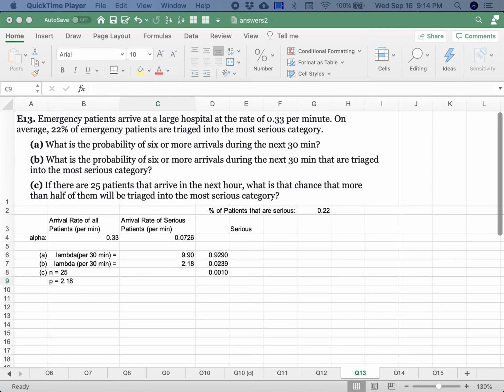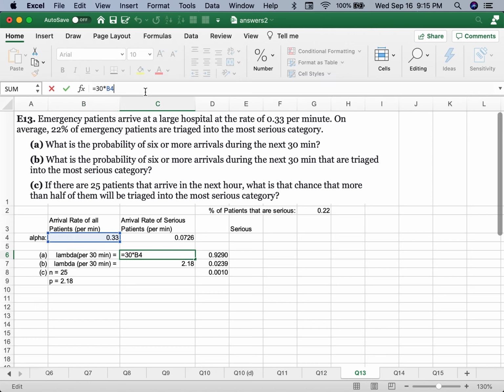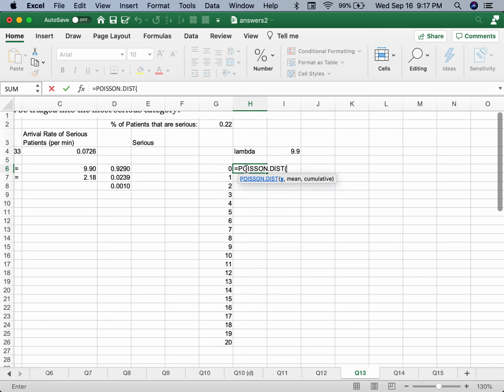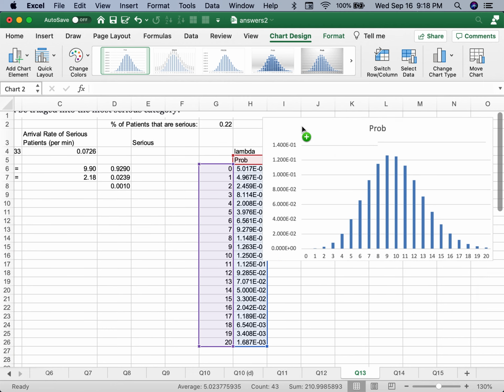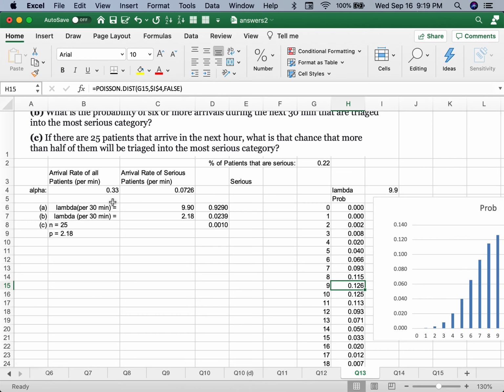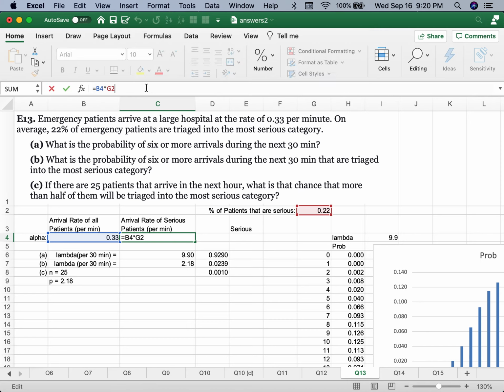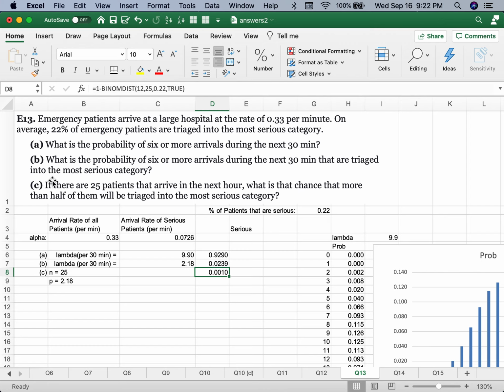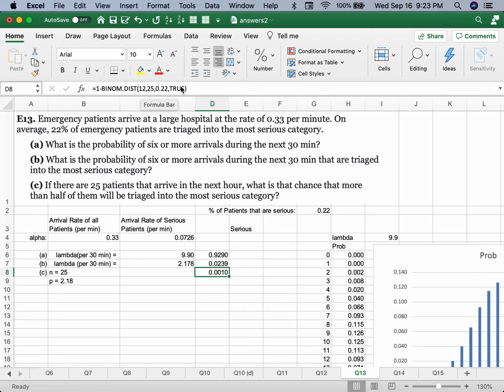Data-Driven Business Decisions, Chapter 6, Exercise 13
Ch06Ex13